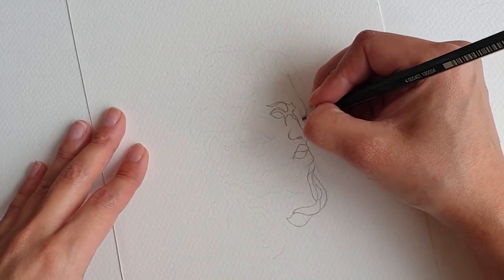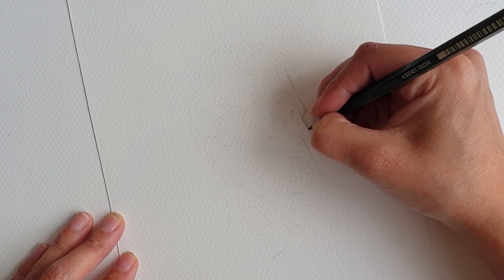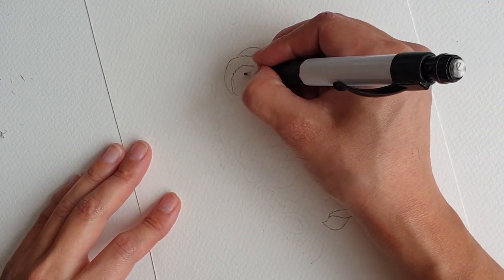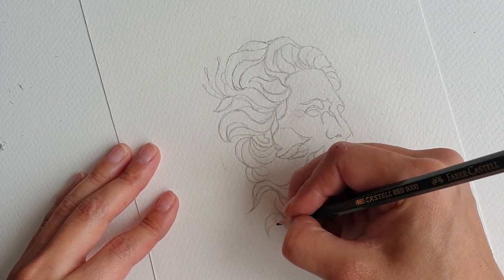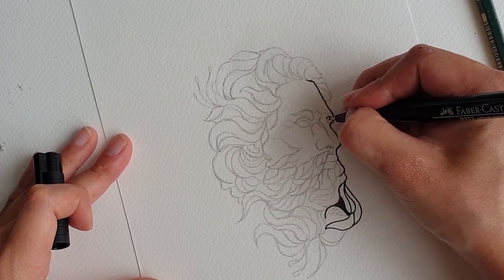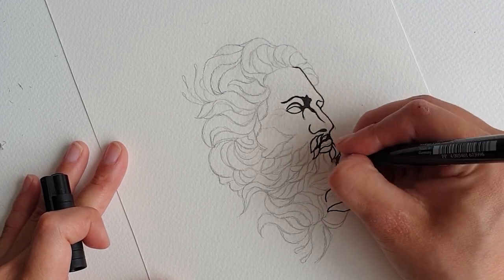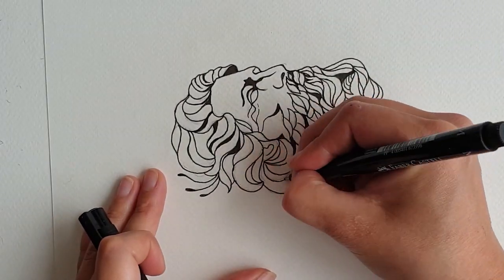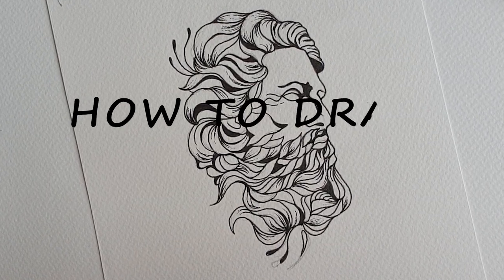How to Draw Zeus Step-by-Step (Sculpture Style)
If you have seen any famous statues from Ancient Greece, you will likely have come
across Zeus, the ruler of Mount Olympus. The god of thunder, Zeus was the chief of the
gods whose own story crosses with many others within Ancient Greek mythology. Our
step-by-step tutorial shows you how to draw Zeus in the sculpture from which many
recognize him.